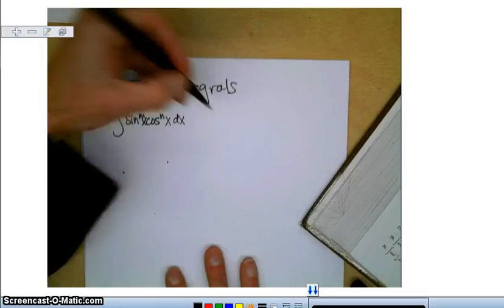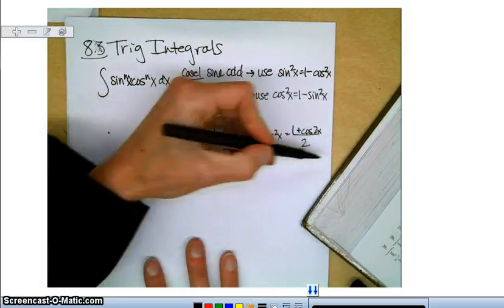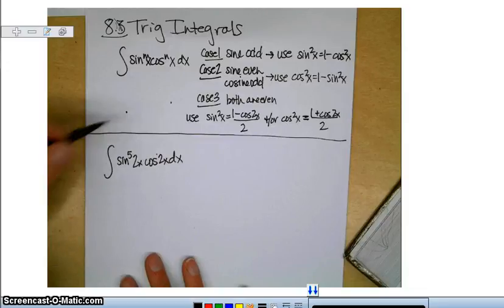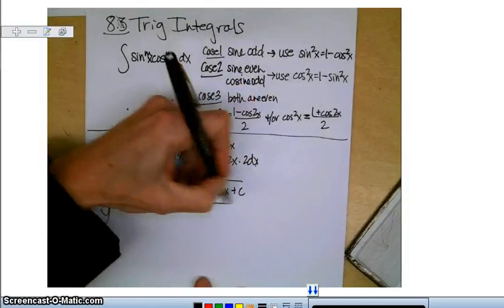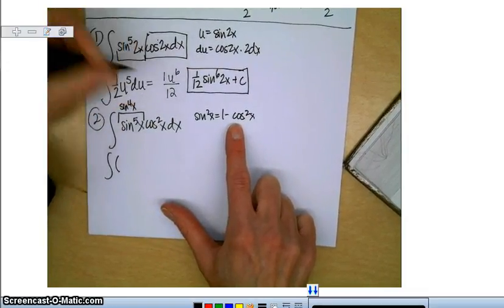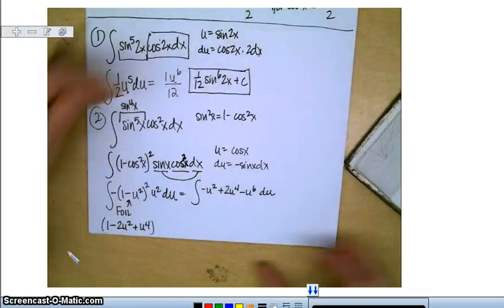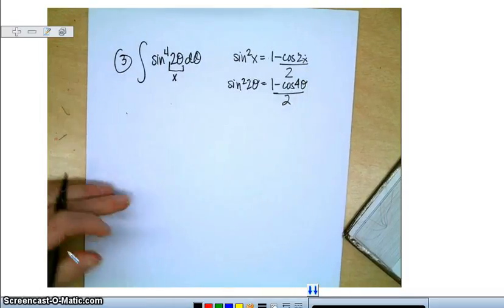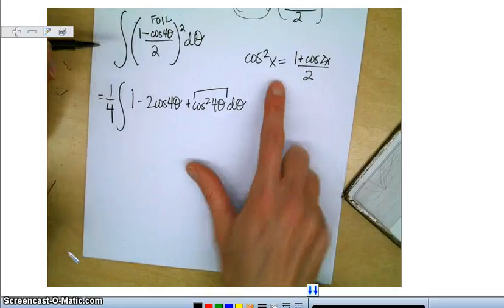8 3 Sine and Cosine